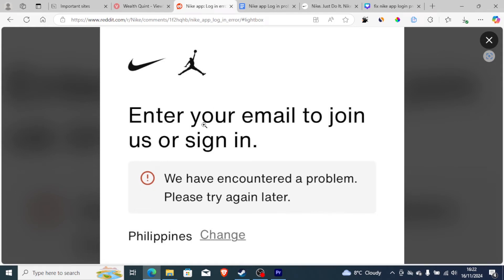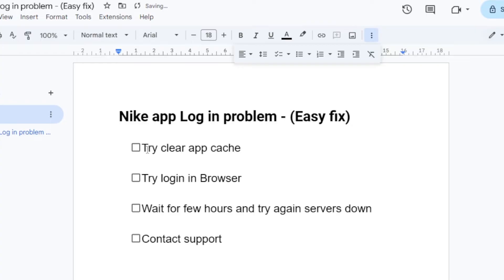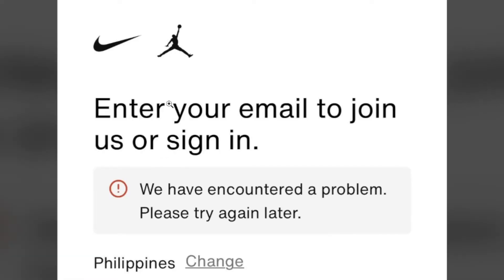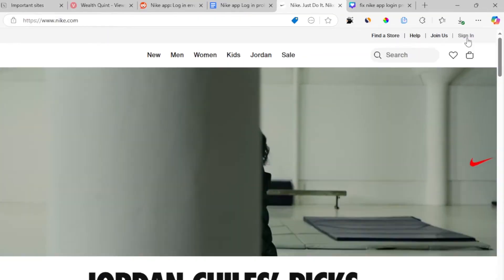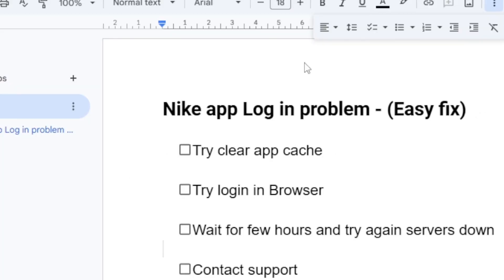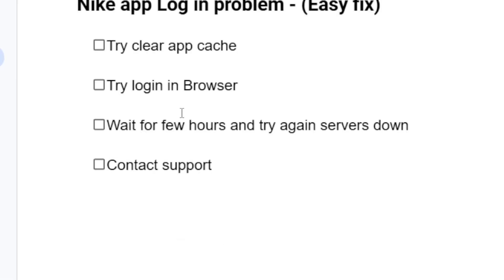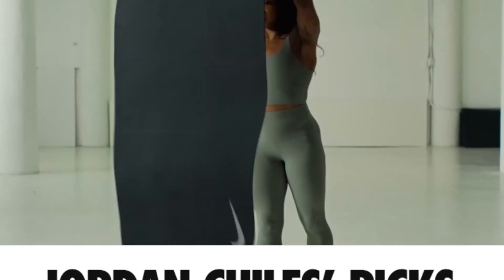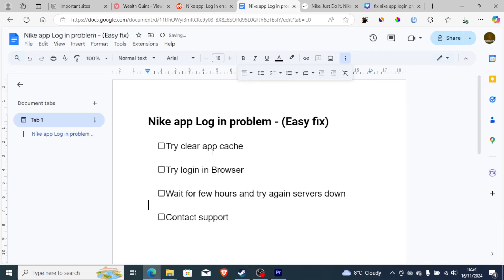Nike app sign in problem - (Easy fix)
if you are encountering a login problem when using the Nike app with an error message "We have encountered a problem. Please try again later" then in this tutorial i will guide you on how to fix this issue.